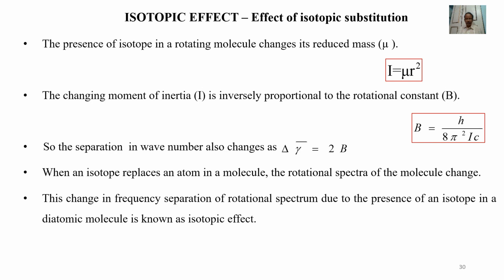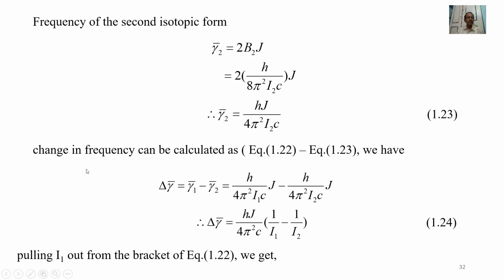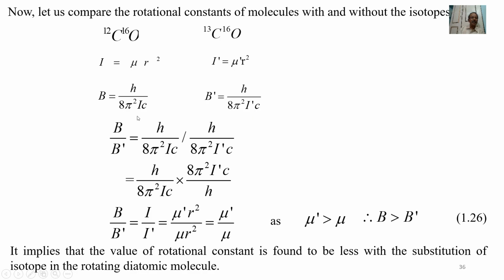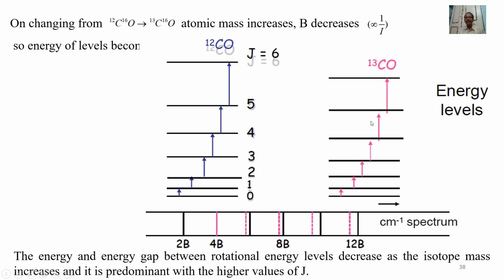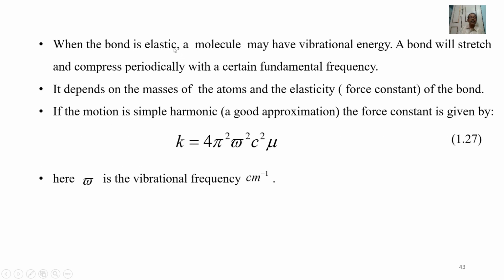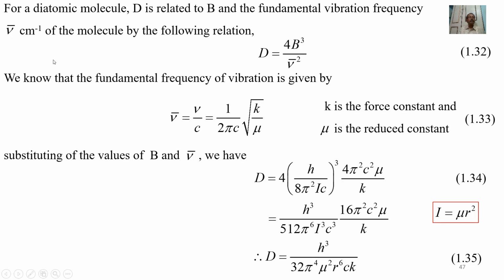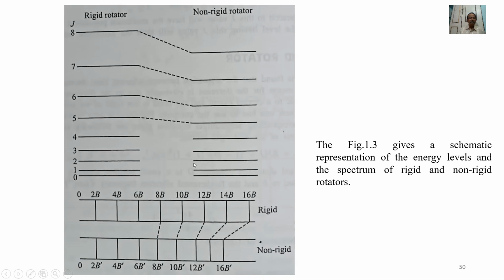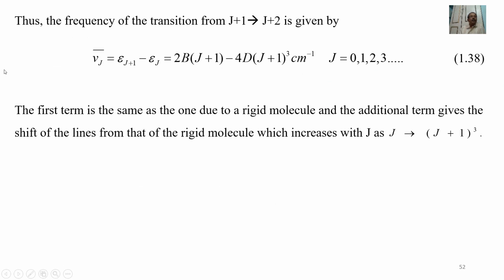MICROWAVE SPECTROSCOPY - L.1.2 Effect of isotopic substitution - Non rigid rotator